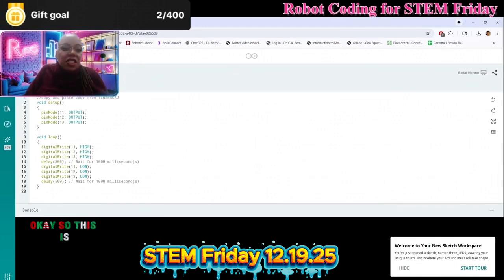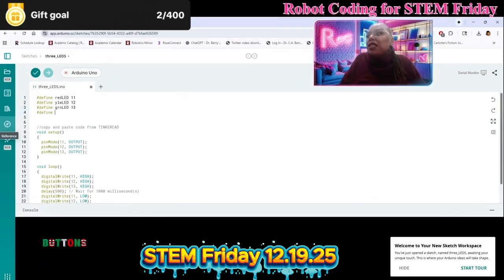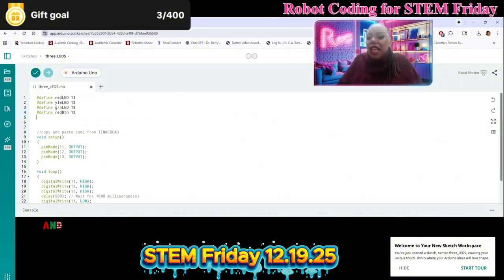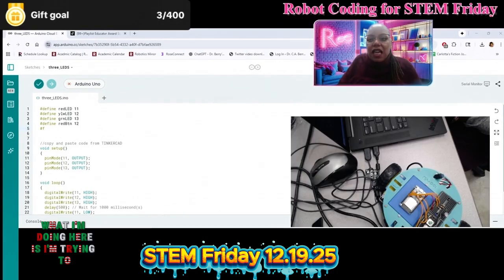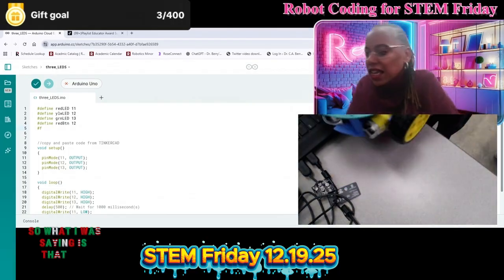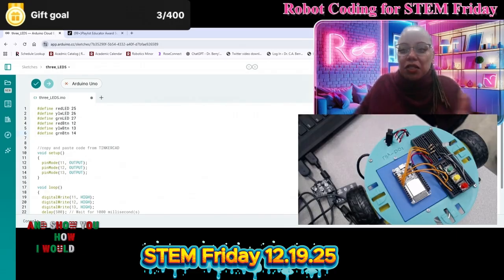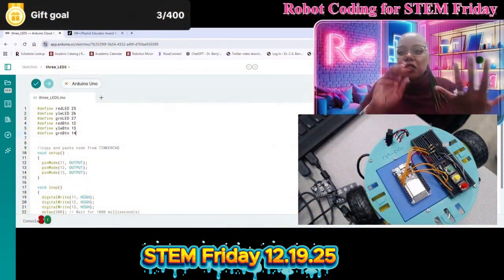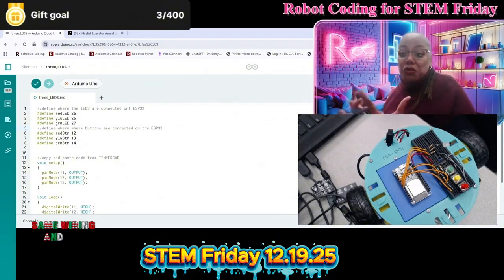STEM on TikTokLive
NoireSTEMinist.com
CarlottaArdell.com